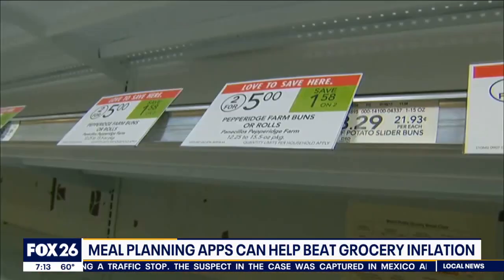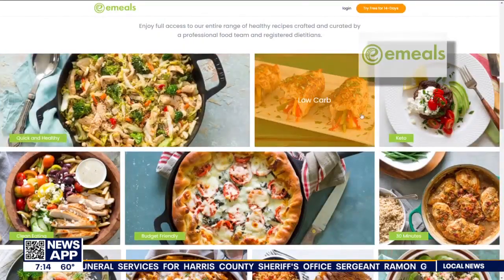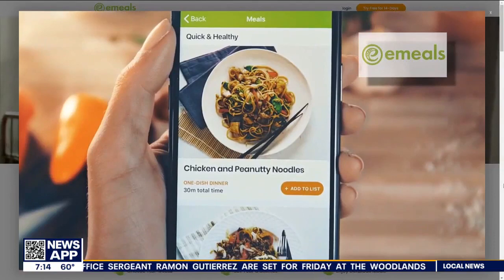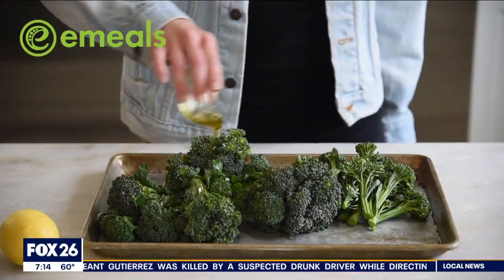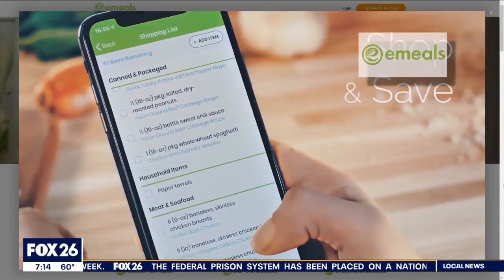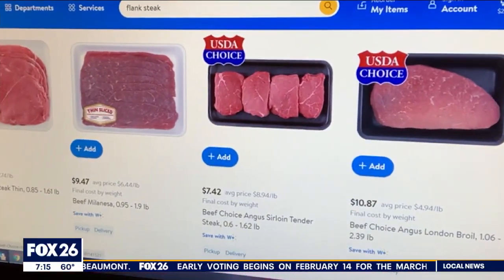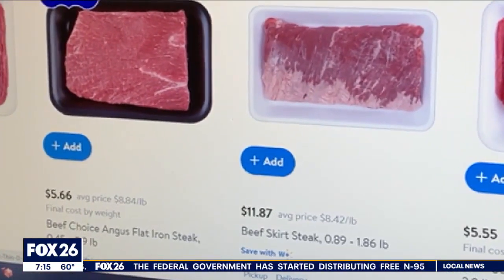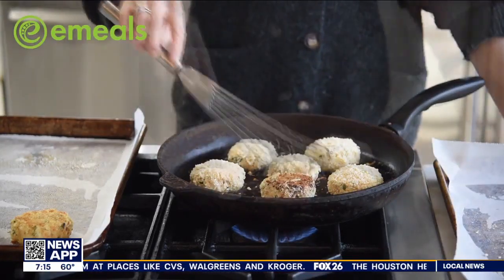eMeals Makes Grocery Shopping Easier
eMeals makes meal planning easy, with fresh recipes, a streamlined grocery list, and smart cooking tips delivered to your inbox or phone each week. Try Free for Two Weeks